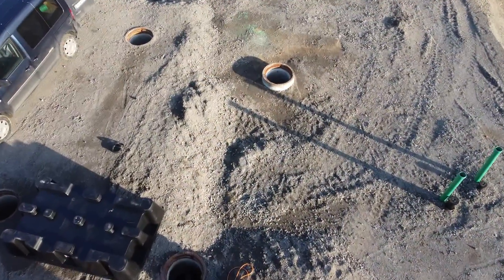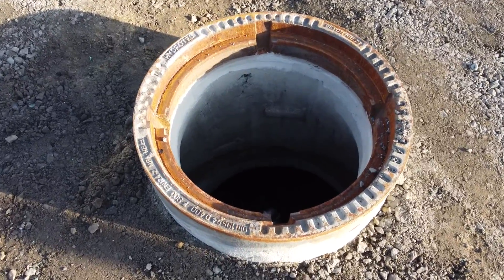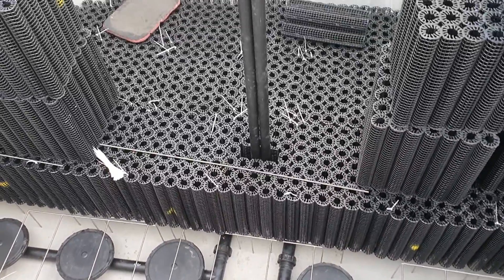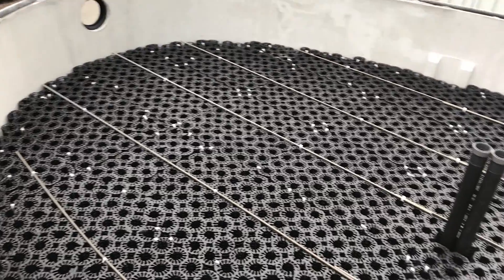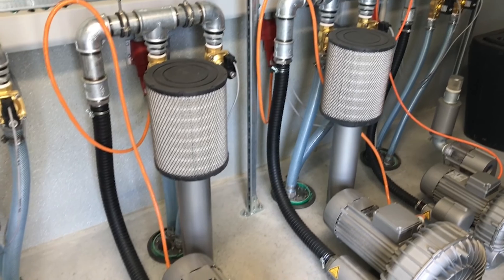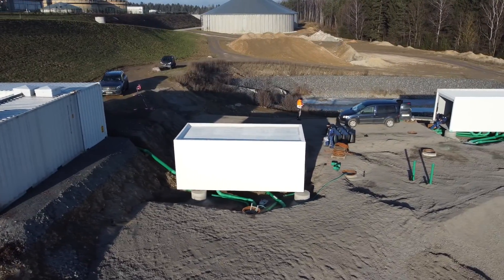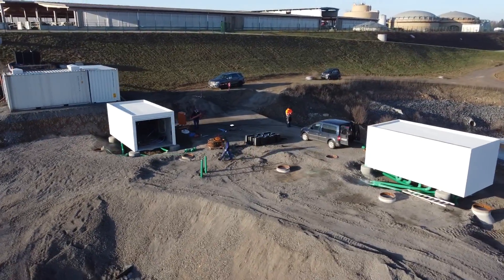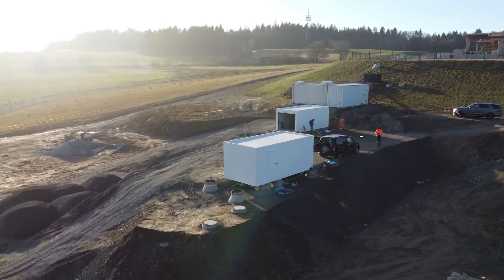ClearFox® Dairy wastewater treatment project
This ClearFox® Dairy project is successfully installed in 2021 in Saxony Germany. For this project we used our fixed bad biological treatment ClearFox® FBBR installed in concrete tanks below the ground.

ClearFox® are specialists in the design and manufacture of low cost, energy efficient, plug and play modular solutions for dairy wastewater. Our technical ability and experience make us the best choice for your project. We have a range of process technologies that can be combined in a modular arrangement to deal with any type of dairy processing wastewater. These include pre-treatment, dissolved air flotation, biological treatment, clarifiers, disinfection.
We can also incorporate ultrafiltration to allow the wastewater to be recycled and used as process water.